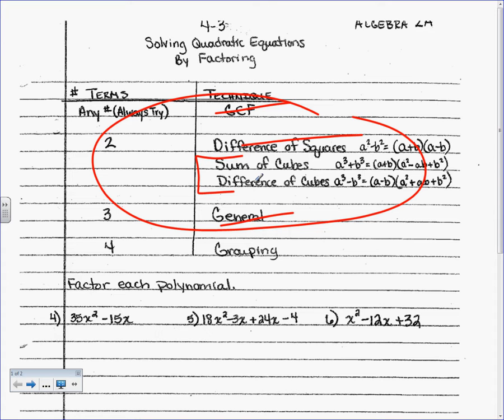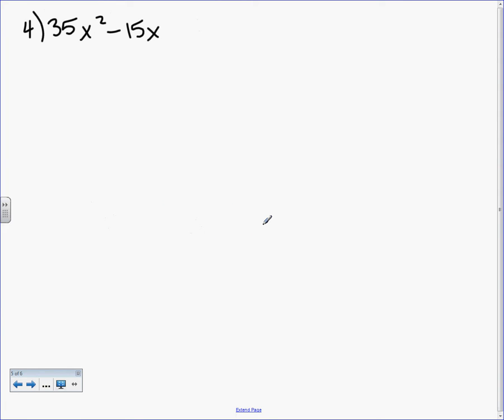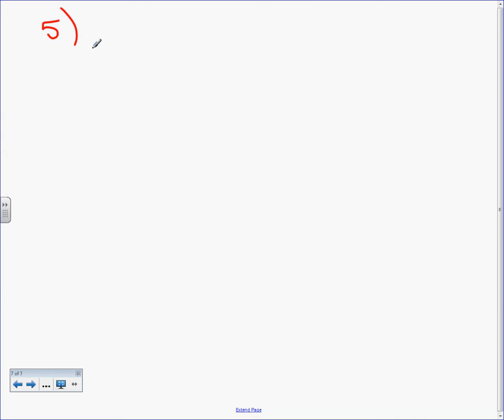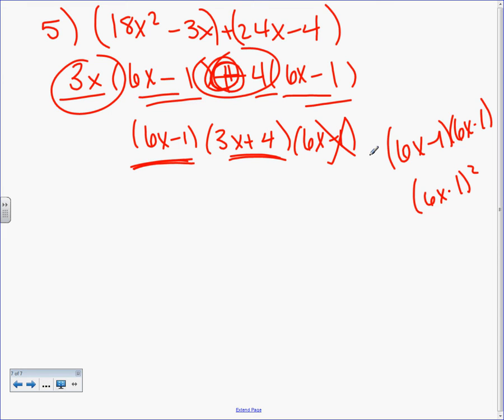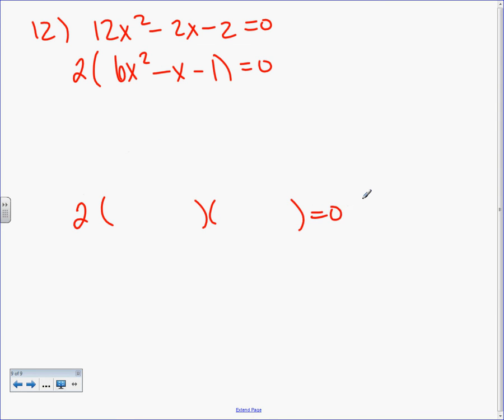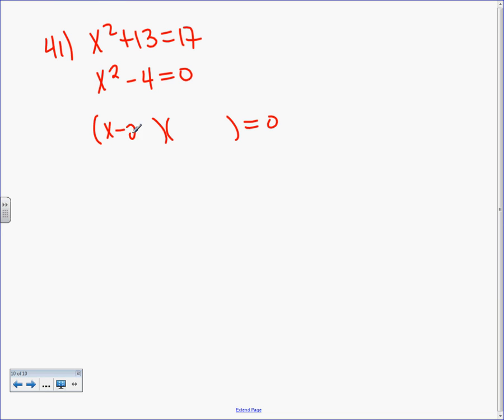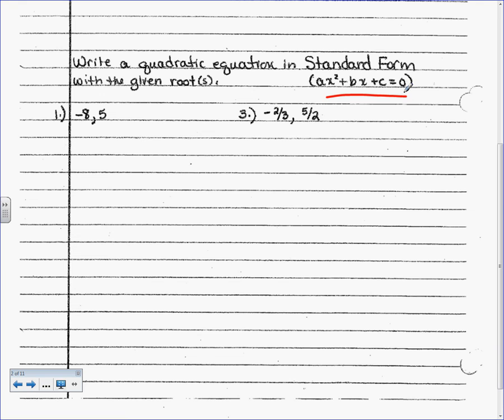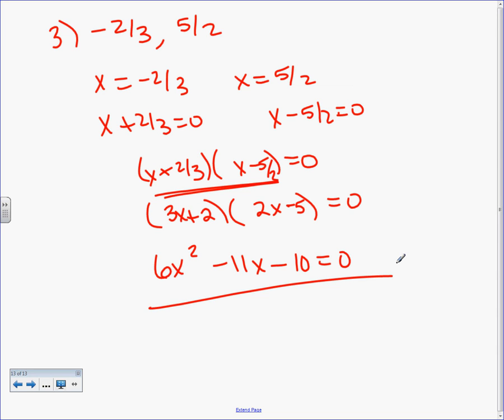4 3 Solving Qudratic Equations by Factoring